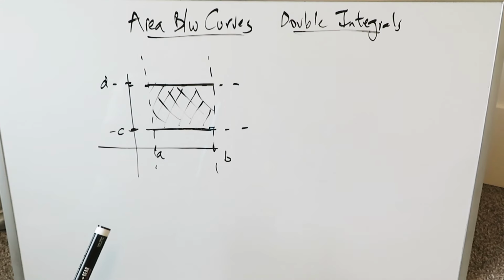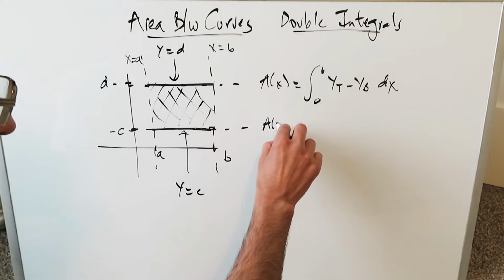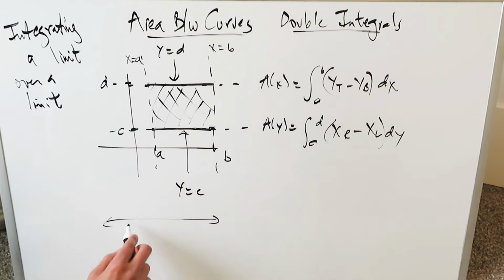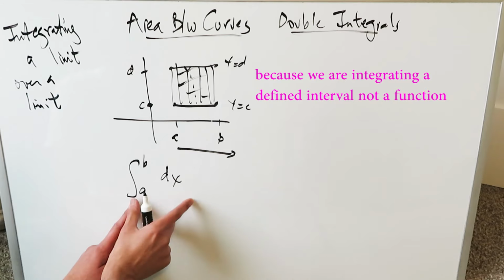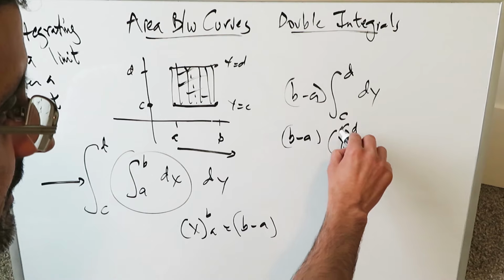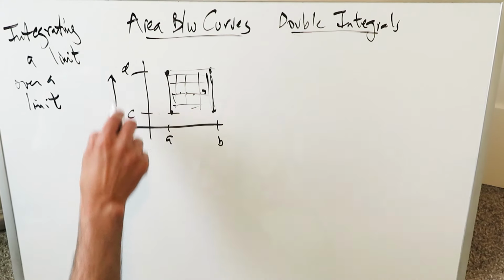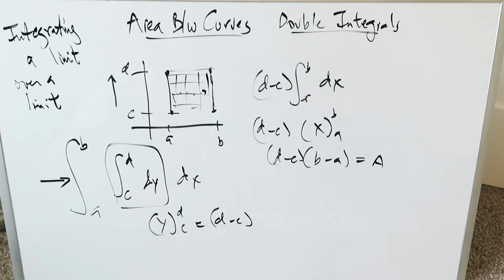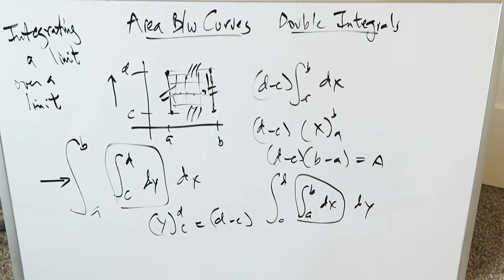Double Integrals for Area Determination (Rectangular)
Start to expand on your integral concepts/technique and force them to do more for you. Learn to integrate an interval over another interval. Focus on area between curves that is square or rectangular.

Skip to time 3:01 for actual technique.

For purposes of integral calculus a "curve" can imply a "line".